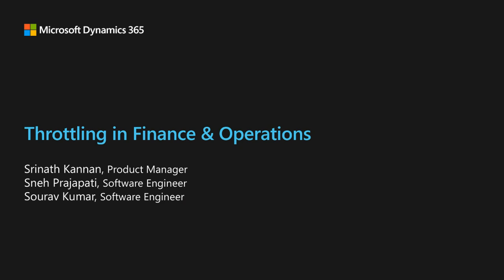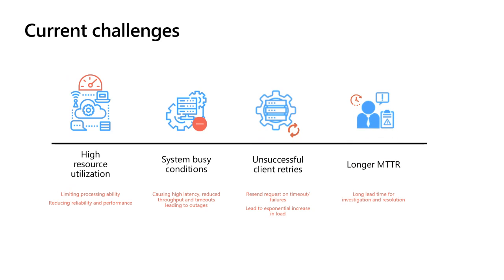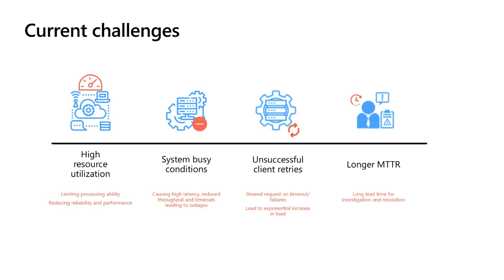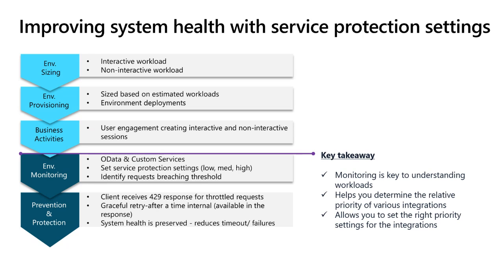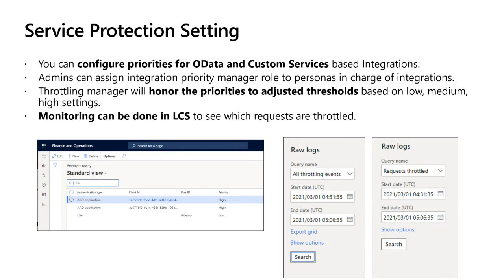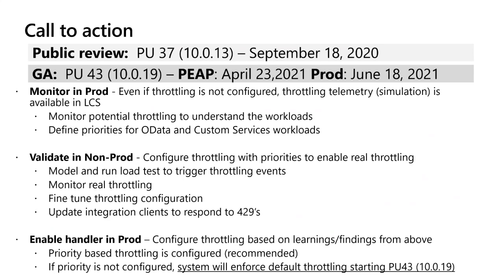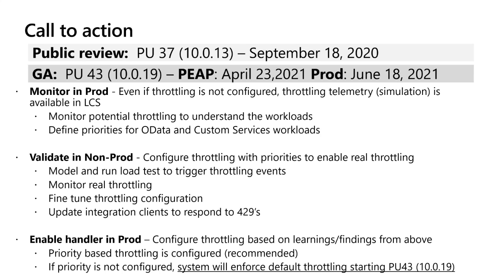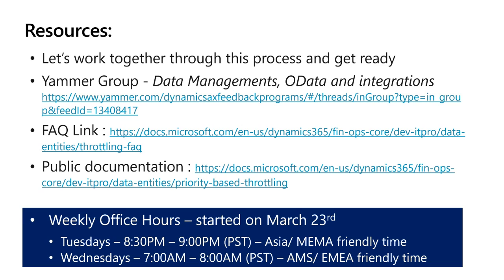Dynamics365 Finance FO Environment Priority based Throttling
share the latest information on upcoming functionality that will help OData and Custom Services -based integrations to avoid timeouts and other failures due to system busy conditions. We will talk about how integrations can be prioritized over each other based on business critical nature of specific integrations that must continue to be processed while less critical integrations get throttled to maintain a healthy system state. We will share roll-out timelines and discuss steps we must take between now and then.